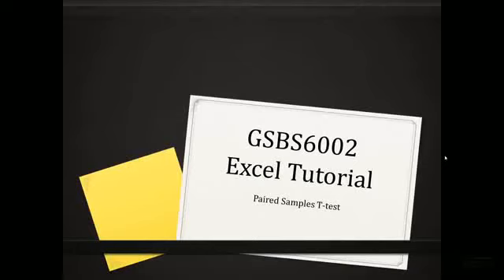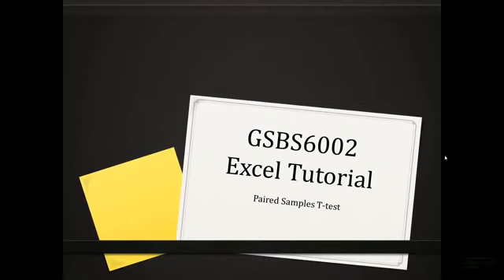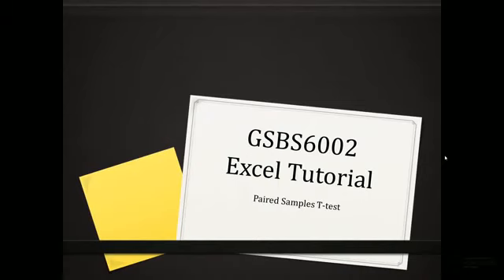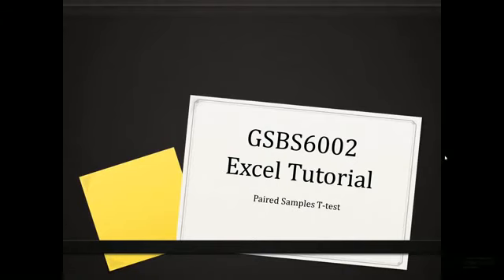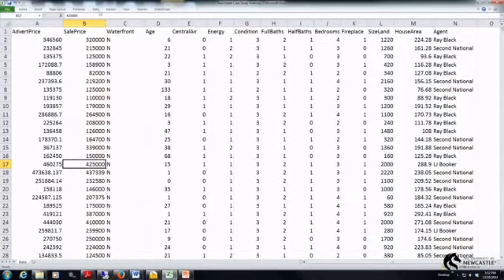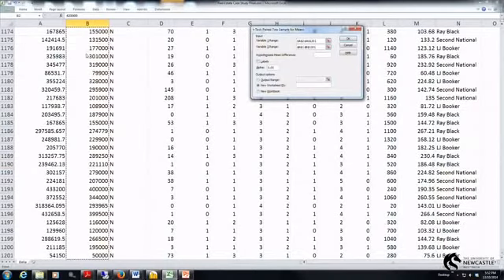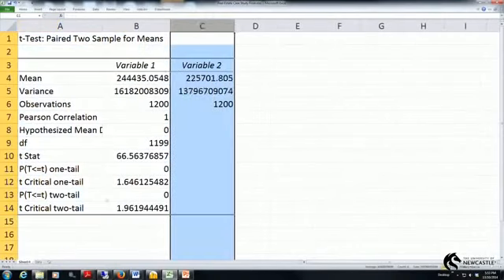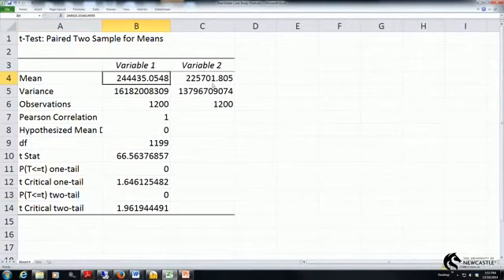Paired Samples t test